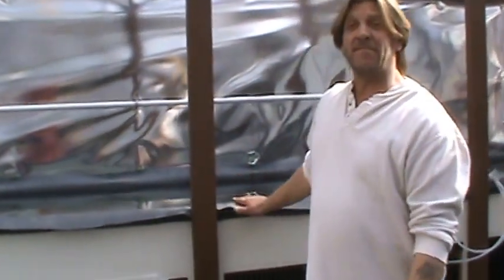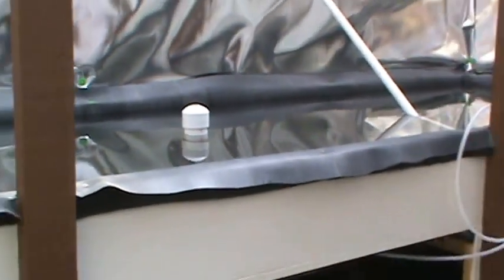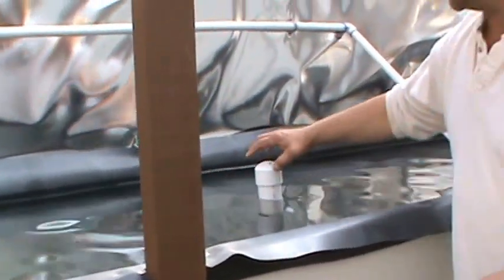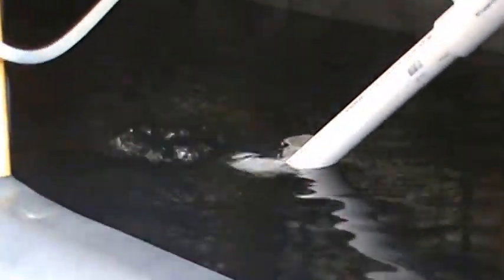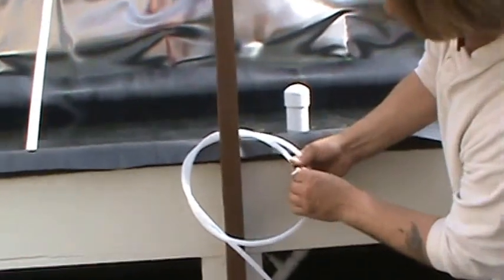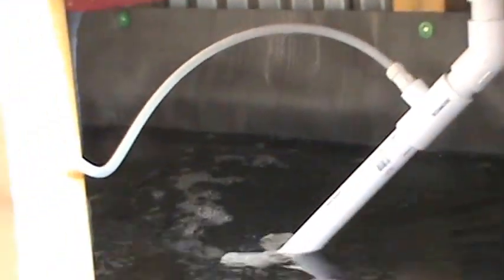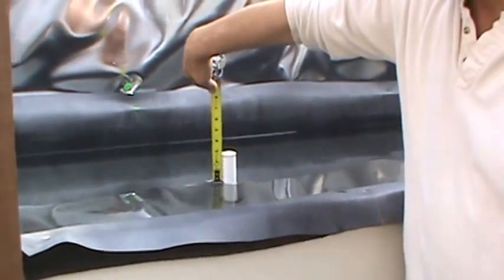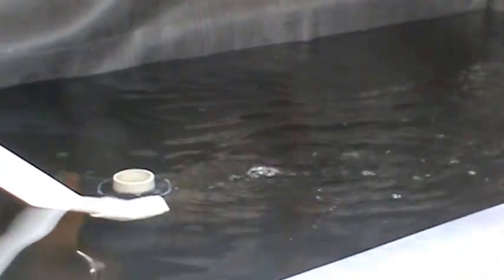The Bell Link Method: Engaging Multiple Bell Siphons at Once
John, the innovator behind the "Bell Link" Method, shows his system in action, while he explains how it works. He tells us the three things necessary for his design to function properly. The end of the drain must remain underwater to create negative pressure. The upper Venturi tees must be linked together at the air line, creating a highway for the pressure to travel. The lower Venturi tees must be open to the air, allowing the pressure buildup to vent properly. Finally John shows how his siphoning method can engage a secondary bell siphon(s) even with the water level three inches below the stand pipe and falling.